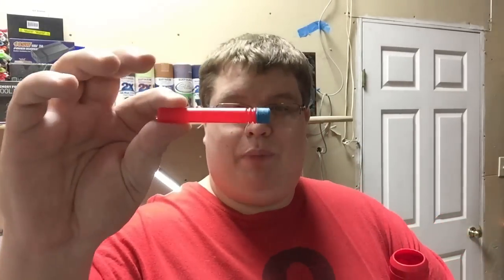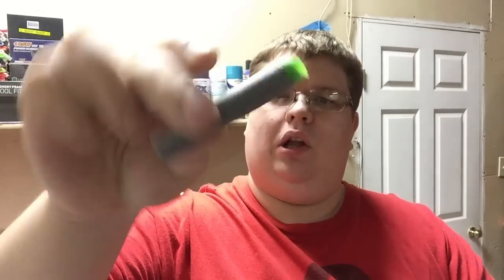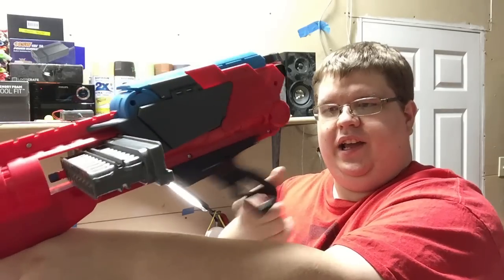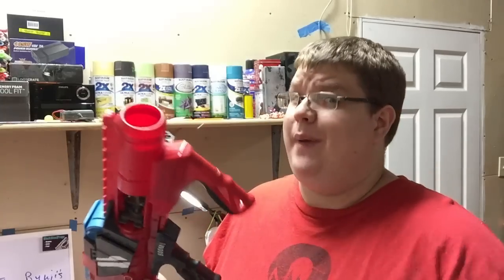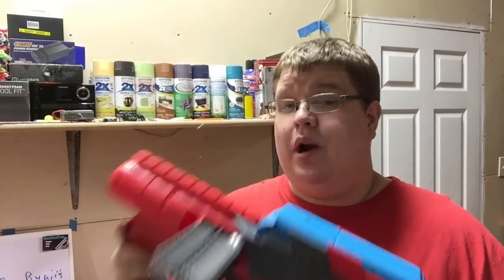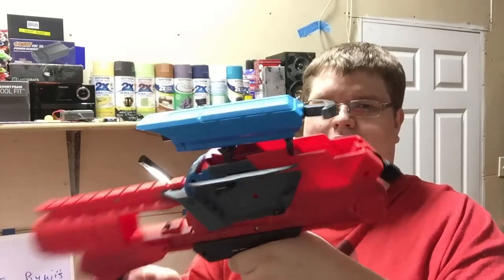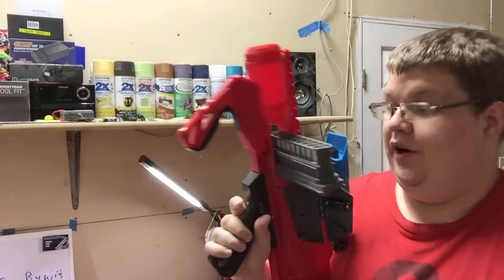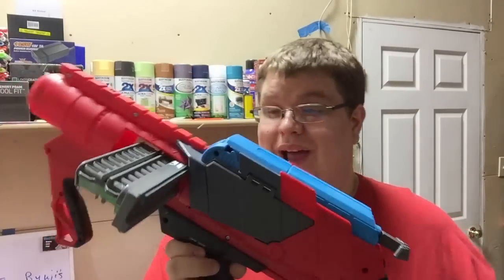TAG BACK! - BOOMco. Stealth Ambush | Walcom S7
It's a pump-action with a hidden shotgun blast. It's pretty gewd.

WALCOMS7
1673 S. Market Blvd #10022